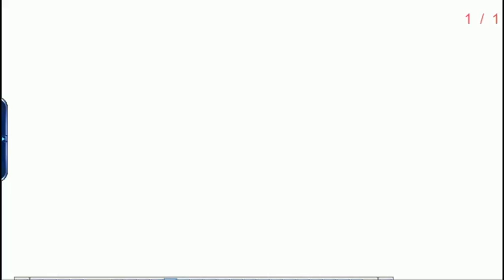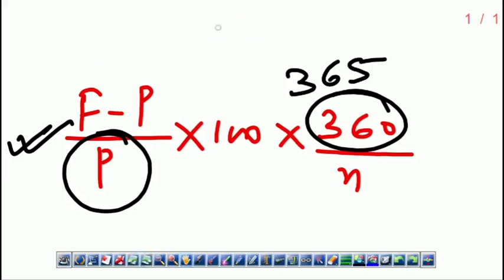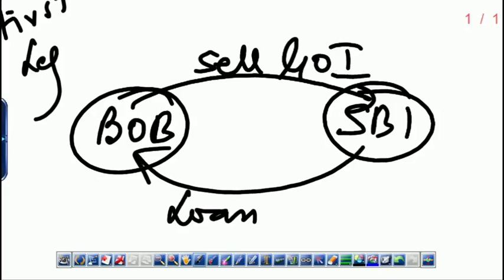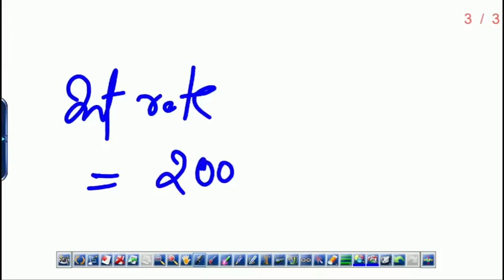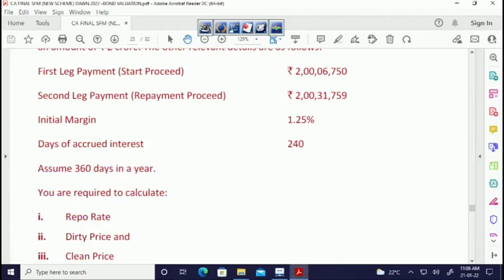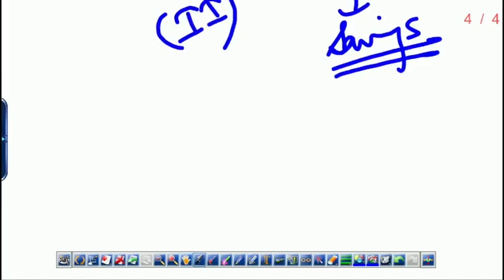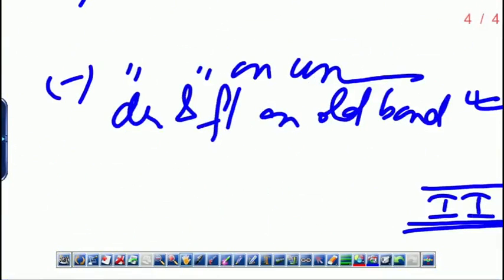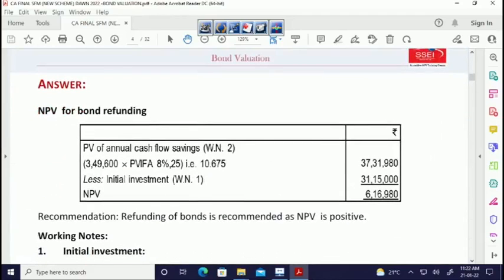Bond Valuation Class 1 M2